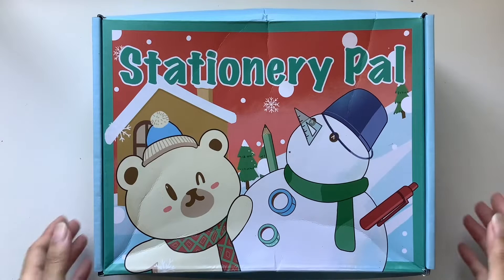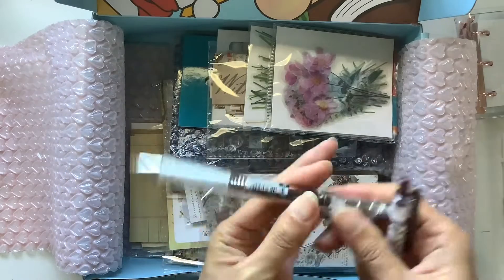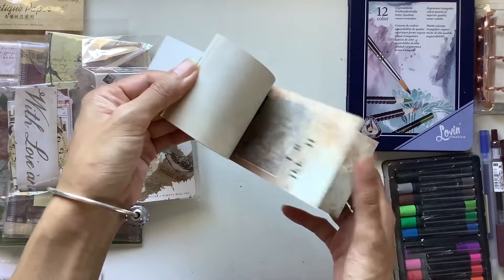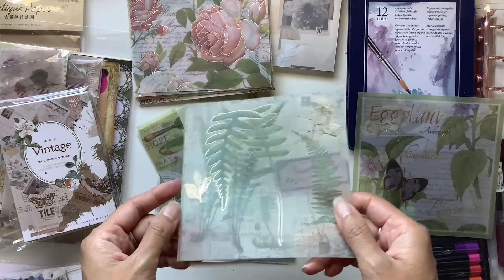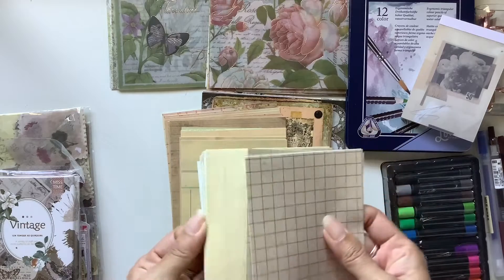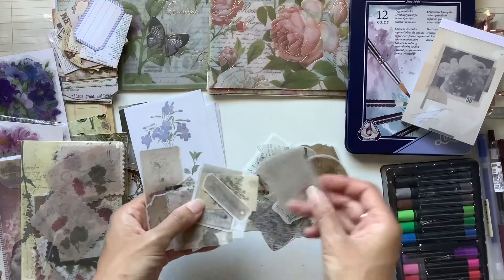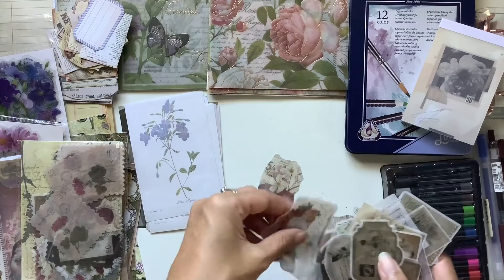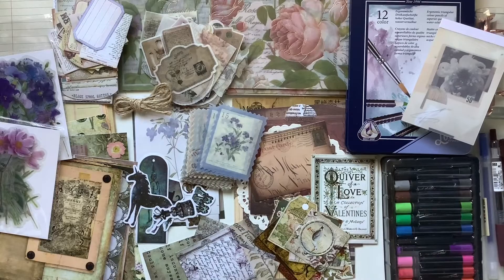Giveaway & unboxing: Junk journal supplies from Stationery Pal - Winter back to school